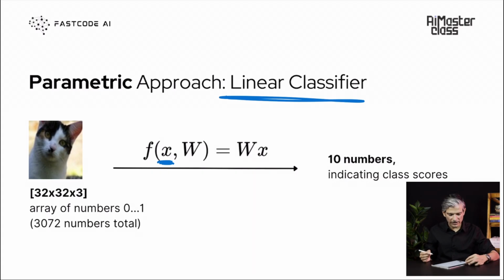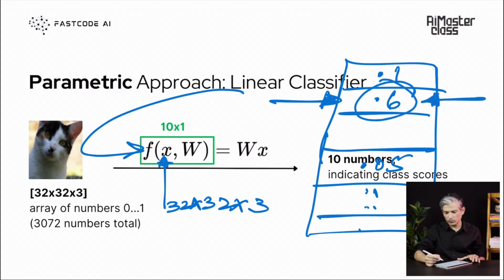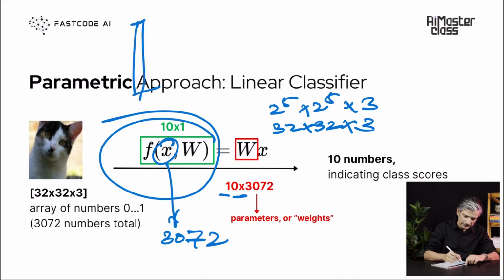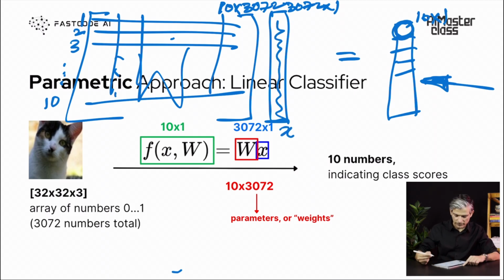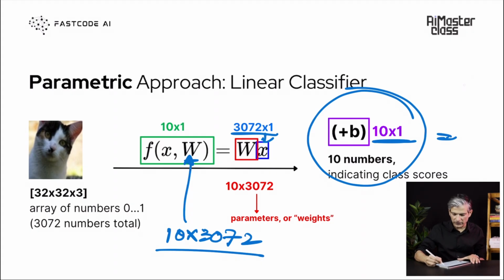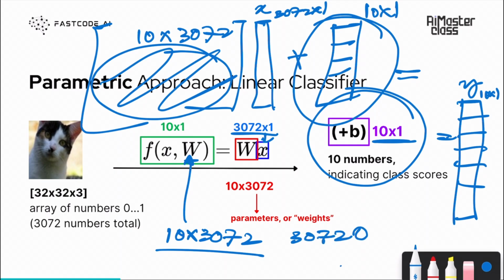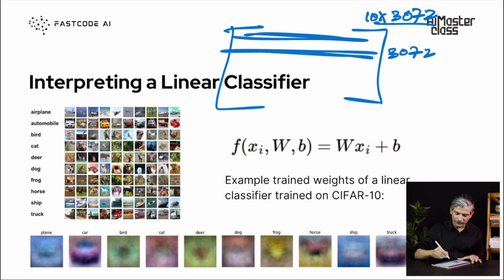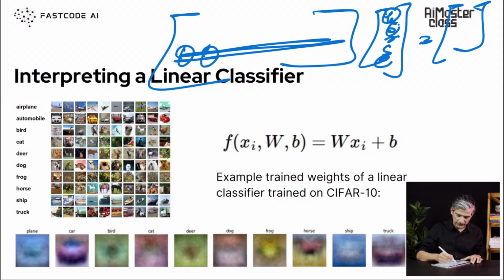AIM - Module 1.3: Linear Classifier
Quiz Questions

You're building a linear classifier for a dataset with 64×64×3 RGB images and 25 output classes. During a code review, a colleague asks how many trainable parameters your model has. What should you tell them?

1. 12,288
2. 307,225
3. 307,200
4. 12,313

After training your linear classifier on CIFAR-10 (10 classes, 32×32×3 images), you visualize the learned weight matrix rows as images. The "car" class template looks like a blurry red blob, while the "airplane" class template shows a clear blue shape with wings. What does this suggest about your training data?

1. The model failed to learn the car class properly and needs more training epochs
2. Cars in the training data likely had more variation in appearance than airplanes
3. The learning rate was too high for the car class specifically
4. There were fewer car images than airplane images in the training set

Why is the bias term in a linear classifier described as an "offset from the origin"?

1. It shifts all input pixel values by a constant amount
2. It allows the decision boundary to not pass through zero
3. It normalizes the weight matrix to prevent overflow
4. It centers the output probabilities around 0

When the video shows the "two-headed horse" visualization, what does this reveal about linear classifiers' limitations?

1. The model can only recognize horses facing left
2. Linear classifiers learn a single template per class, blending different poses together
3. The training data contained errors with mislabeled horse images
4. Two-headed horses were overrepresented in the training set

Given a weight matrix W of size 4×6 and an input vector x of size 6×1, what is the size of the bias vector b, and what is the size of the output y?

1. b is 6×1, y is 6×1
2. b is 4×1, y is 4×1
3. b is 4×6, y is 4×1
4. b is 1×4, y is 1×4

You have a linear classifier with W of size 10×3072. If you want to interpret what class 7 (index 6) has learned, what size should you reshape row 6 into for visualization as an RGB image?

1. 32×32×1
2. 3072×1×1
3. 32×32×3
4. 1024×3×1